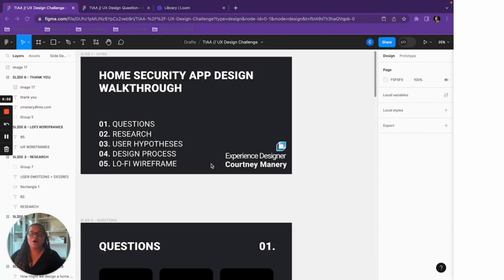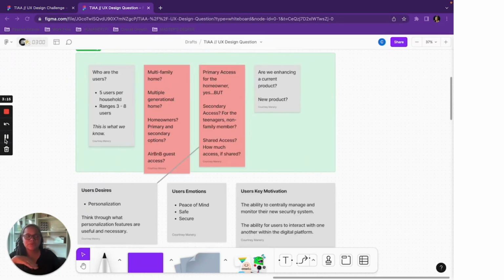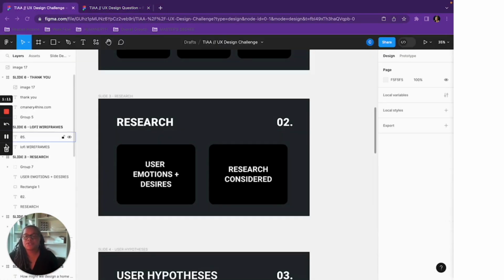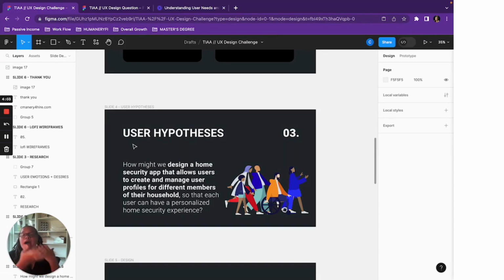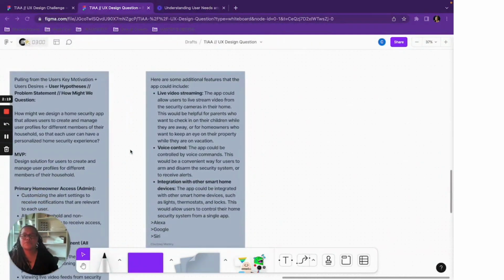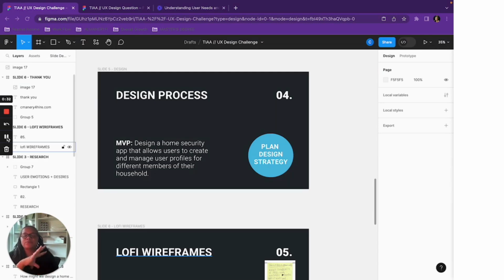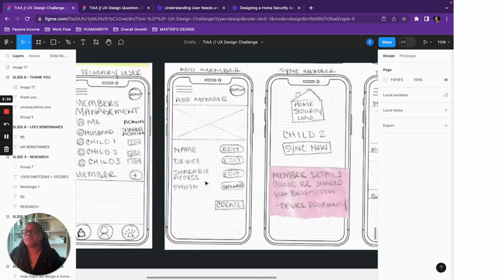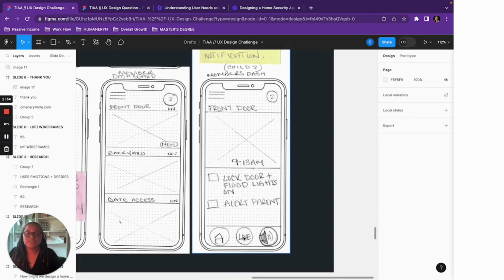The UX Design Challenge That Got Me Hired at a Fortune 500 Company.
In this video I go over my thought process. Hiring managers want to know HOW you work. At this point, they focus less about the conclusion and more about your design process. Below I provide supporting documents for you to explore. Most corporate companies hiring process consists of 3+ more interviews...

At this company:
- Application
- Phone screening with HR
- Design Challenge
- Interview with a panel of 3
- Interview with the UX Managing Director